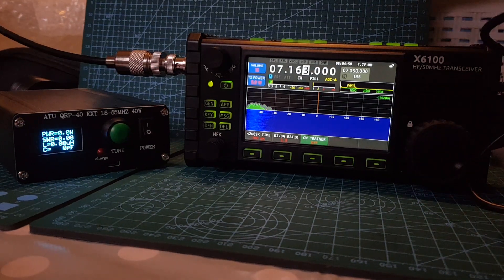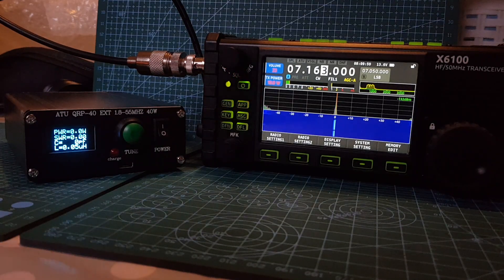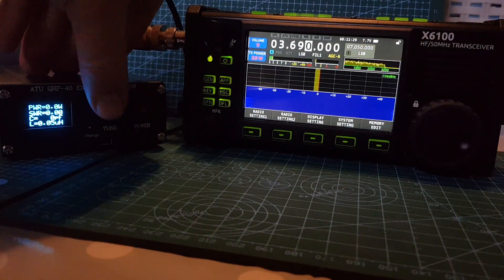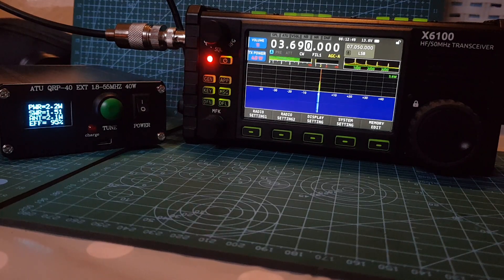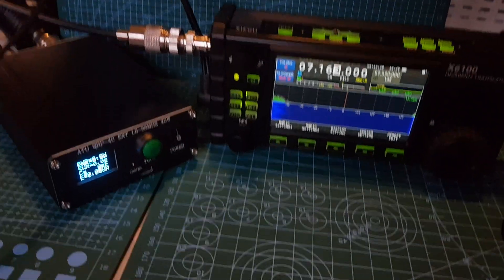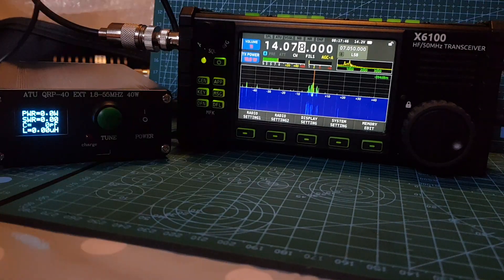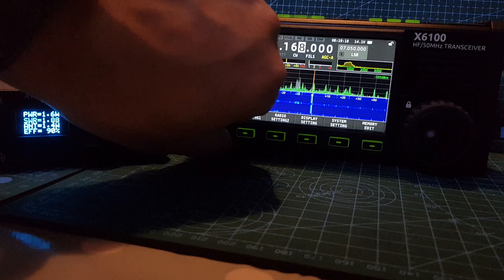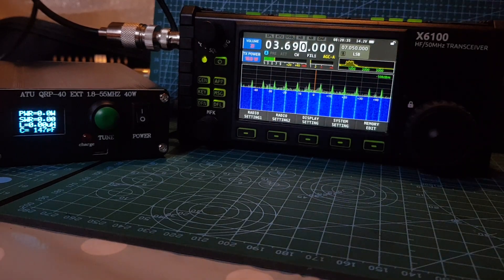Xiegu X6100 - Power tests using the ATU 40 QRP (tuner WRONG POWER READINGS ) 50 ohm dummy load